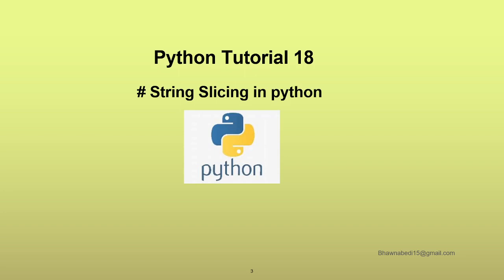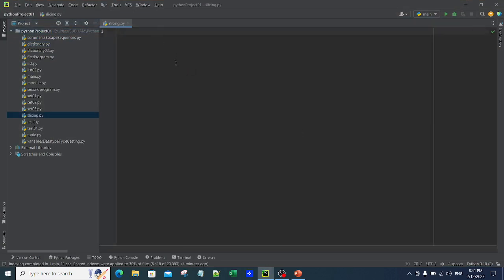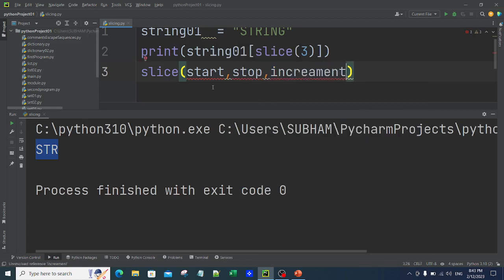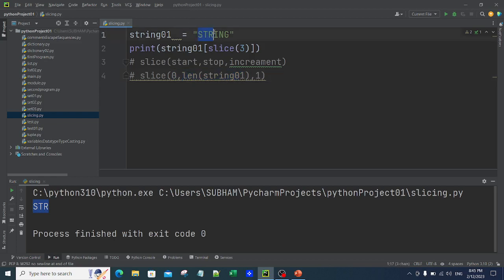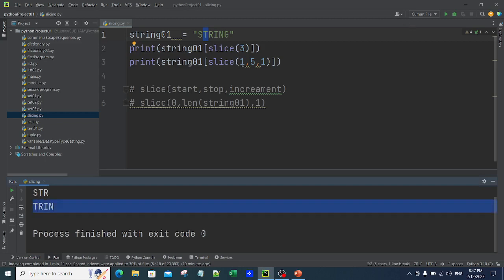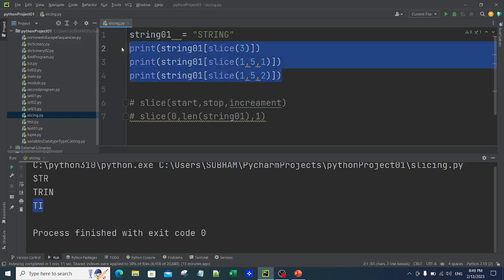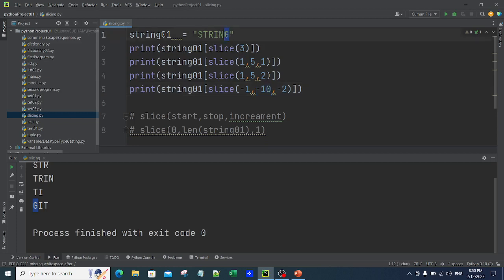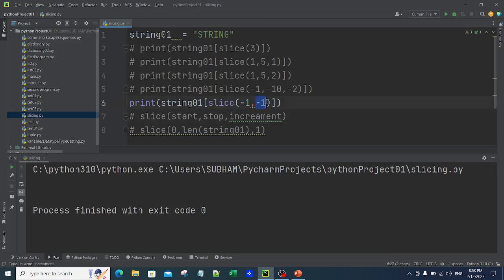Tutorial#18 String Slicing in python using slice constructor